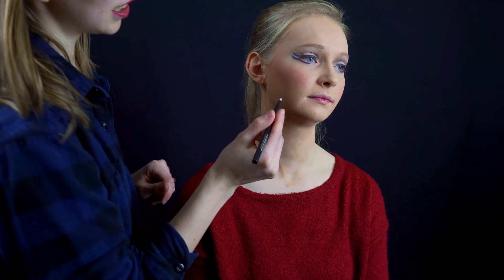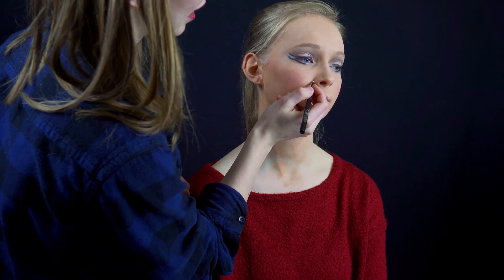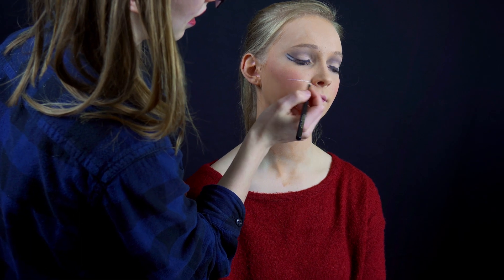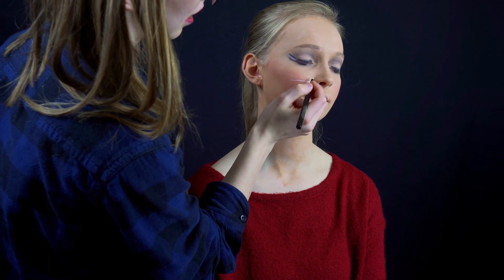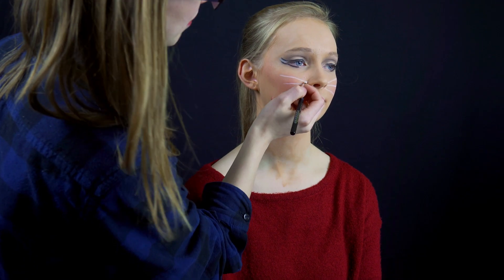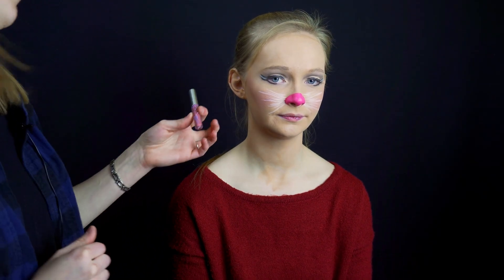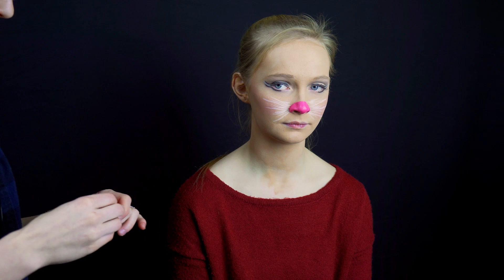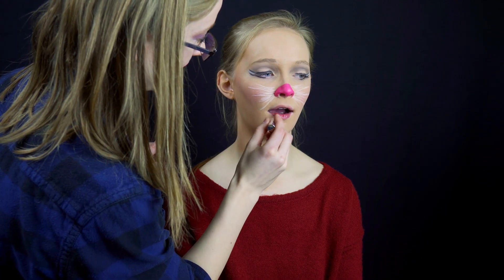Mice makeup tutorial